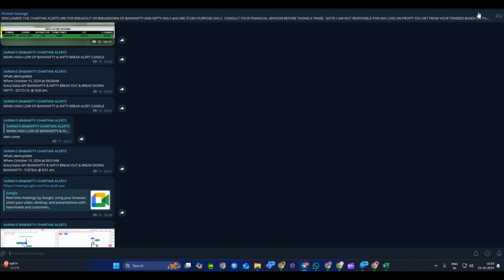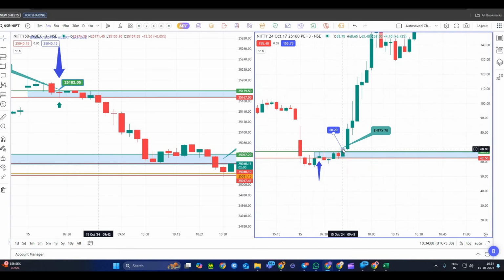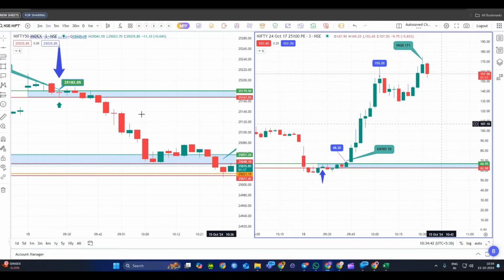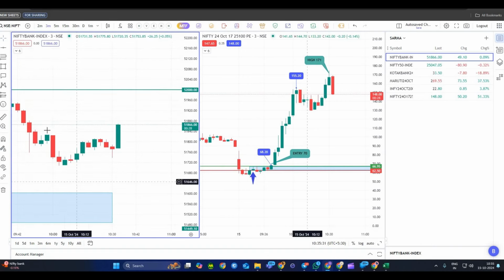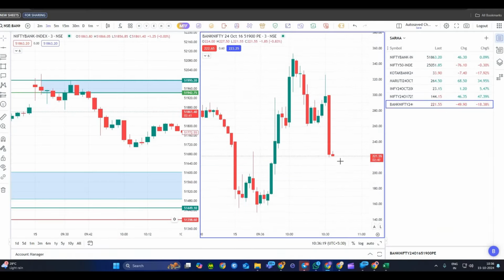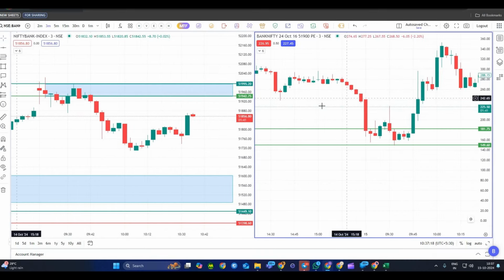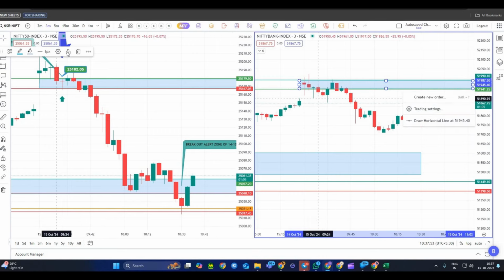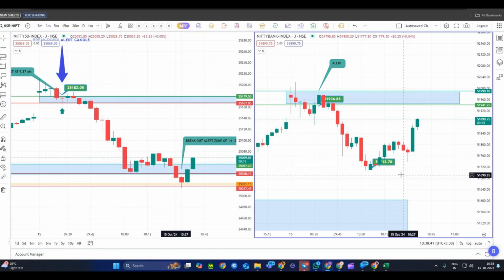BANKNIFTY & NIFTY option trading strategy with my breakout & breakdown CHARTINK alerts in Telegram.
In this video I have shown the success story again.

Please note that I am not a SEBI REGISTERED ANLYST. I am doing this as an enthusiastic market trader.
NOTE: OPTION TRADING involves HIGH risk of losing money & may create addiction towards option trading. Please trade with high caution. Trading under a financial expert guidance is advisable.

To open account in click the below given links